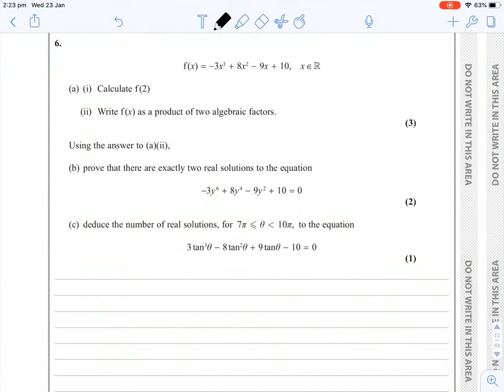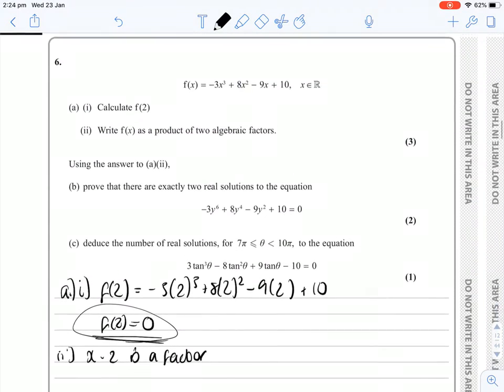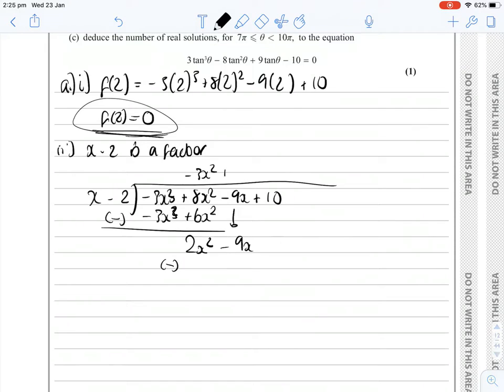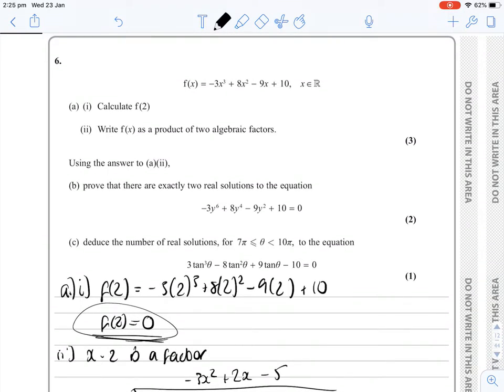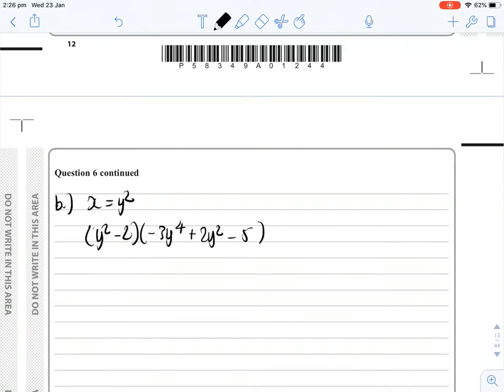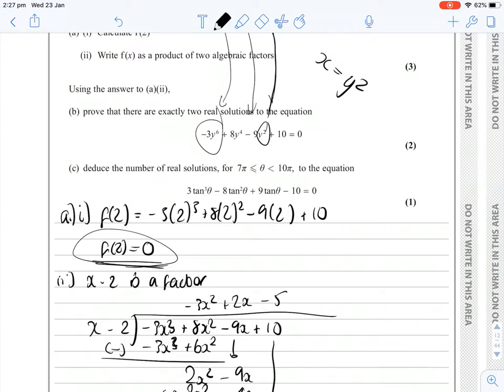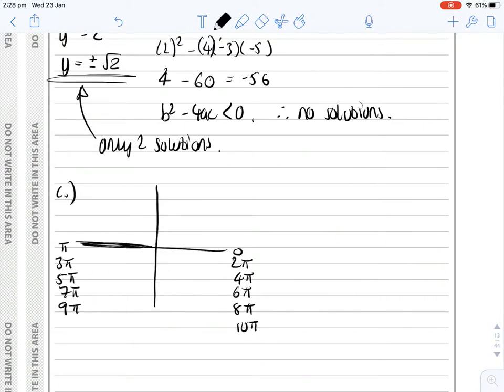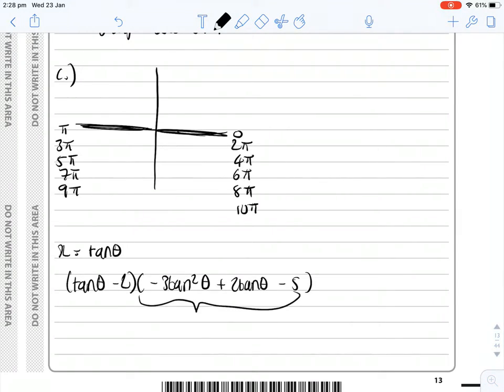Q6 Pure Paper 2 June 2018